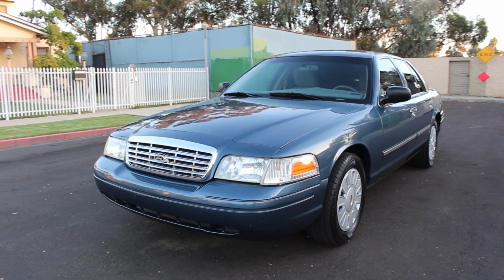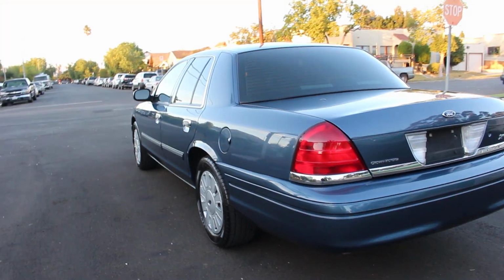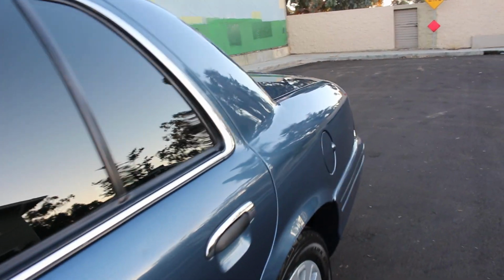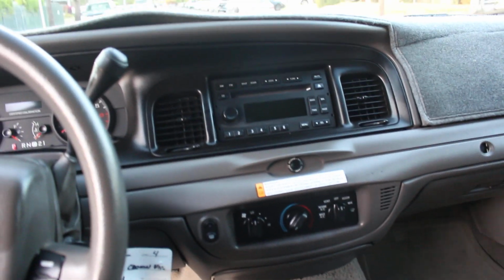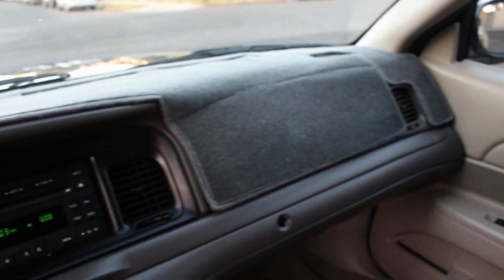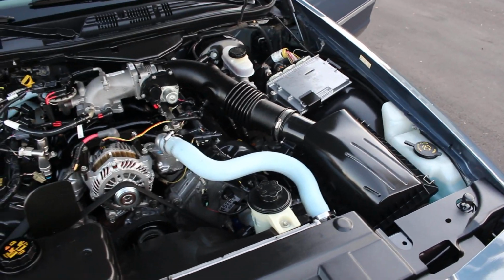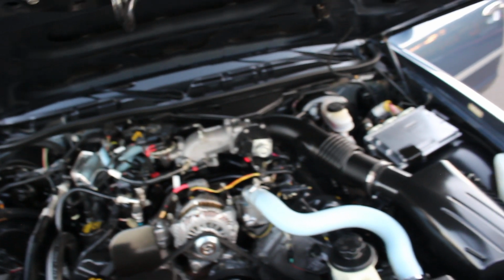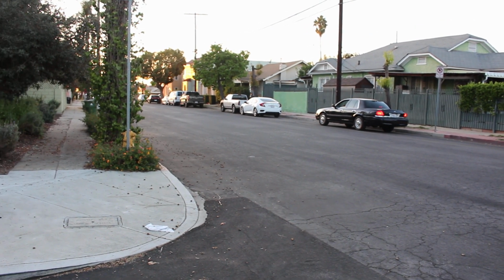2011 Ford Crown Victoria Police Interceptor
$9,300 OBO

2011 Ford Crown Victoria Police Interceptor - Street Appearance Package with 98,000 miles, from Maricopa County Arizona - No rust, factory built in FSS (Fire Suppression System). Vehicle has been fully serviced and detailed - so she needs nothing/no repairs and she is road ready to go anywhere!

Selling price is $9,300 or best reasonable offer

If you like what you see and you are interested, please fell free to give me a call or send me a text to My name is Mario (TheVicGuy).